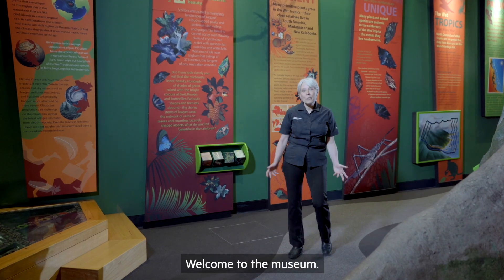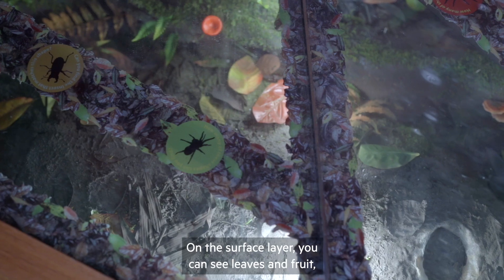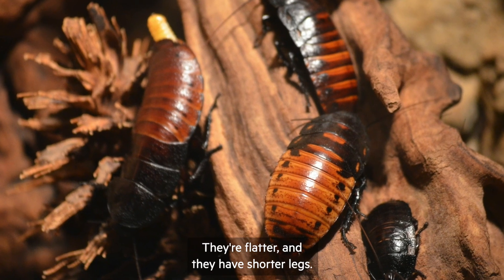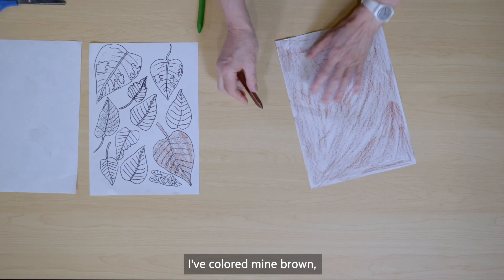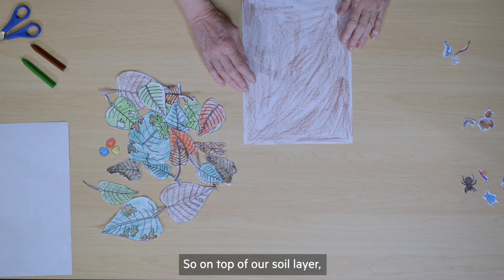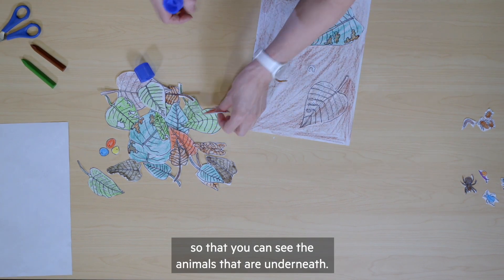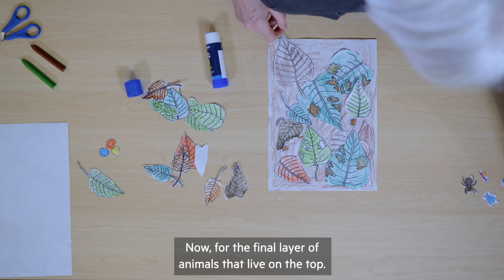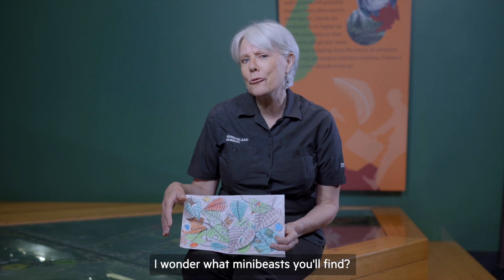Minibeasts and Mulch | Queensland Museum Network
What creepy crawlies live in your backyard? Join Claire as she chats about the amazing places that minibeasts live and shows you a fun activity that you can download and do at home!